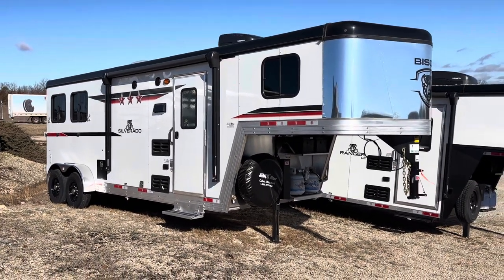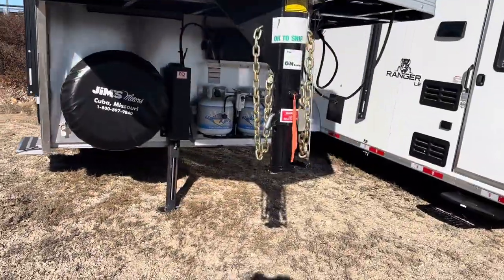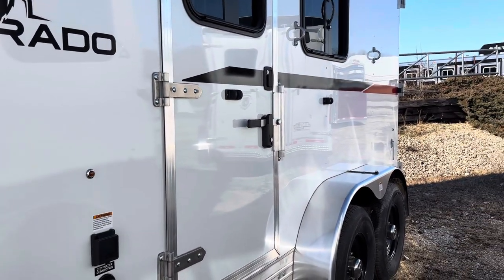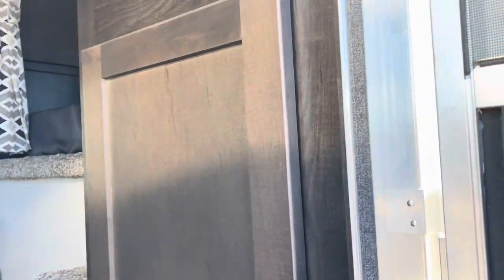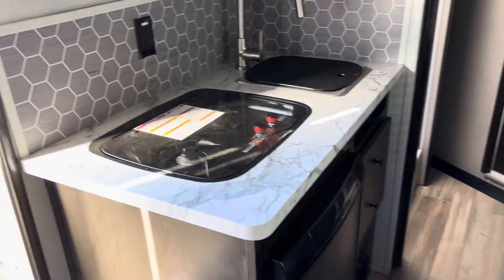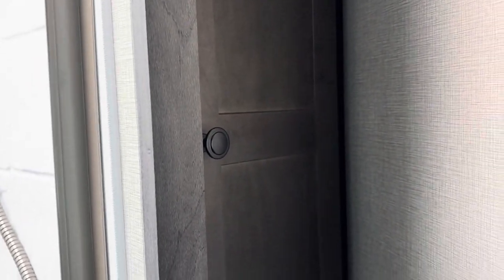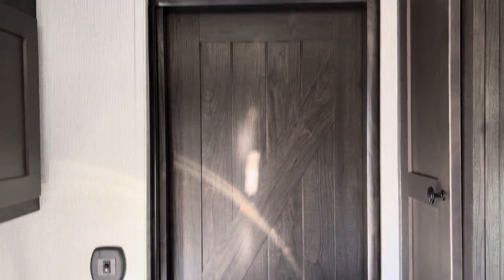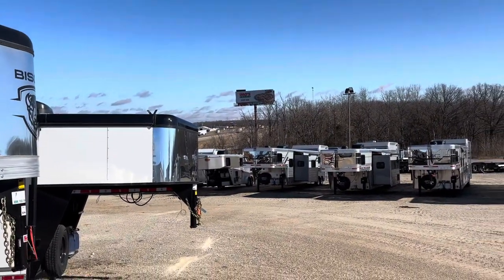2024 Bison 7208